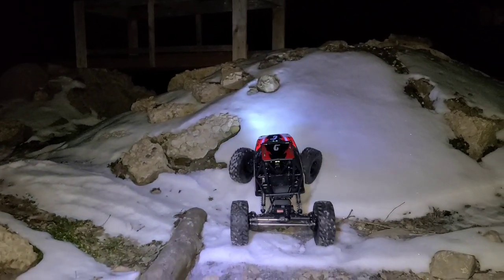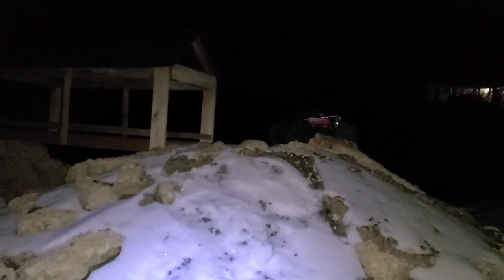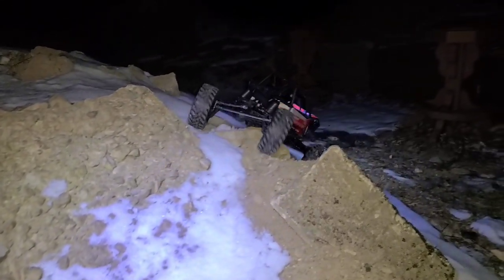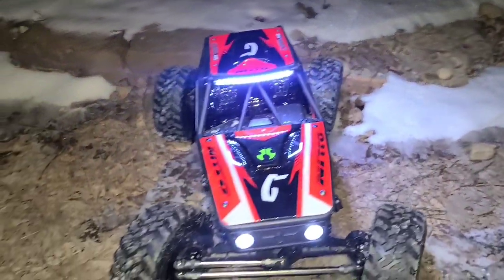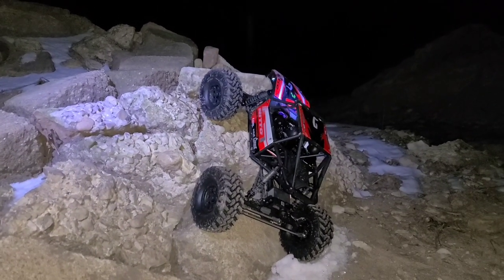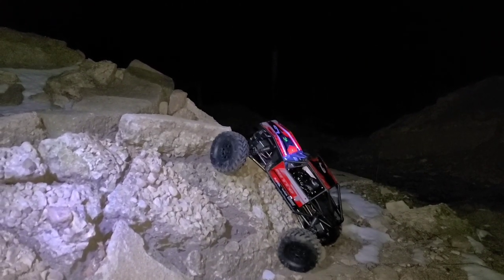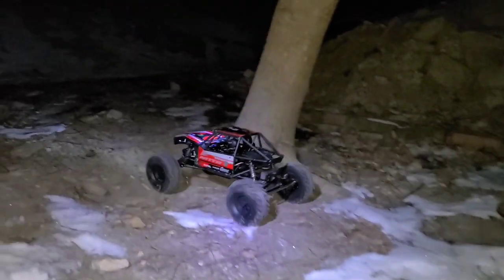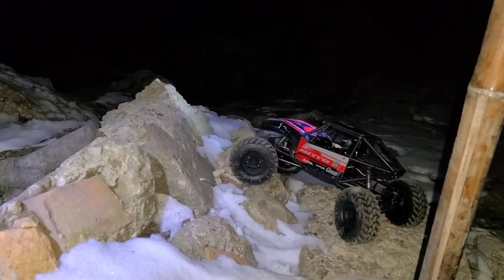axial capra 4ws first run (the short version!) At Crawler County backyard rc crawler course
A shorter version of our official first run with the Axial capra 4ws